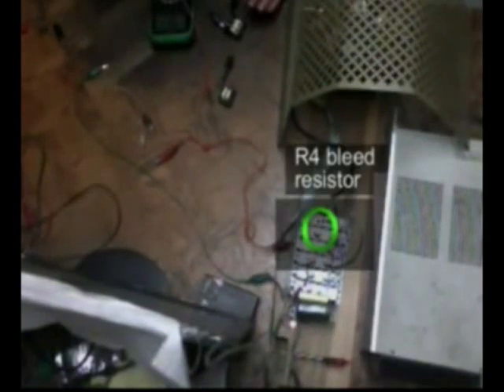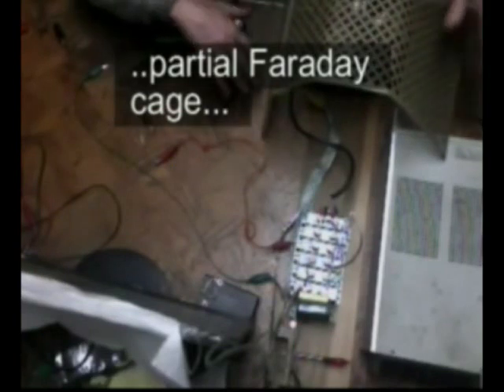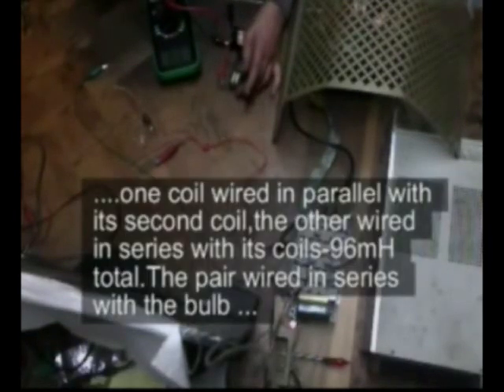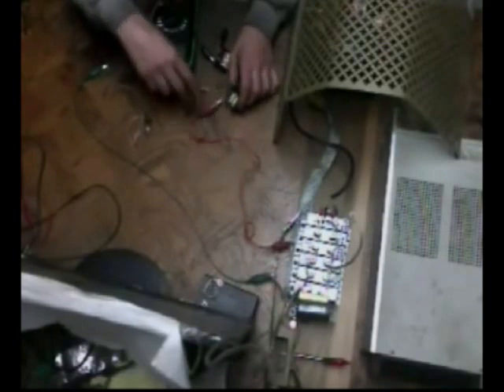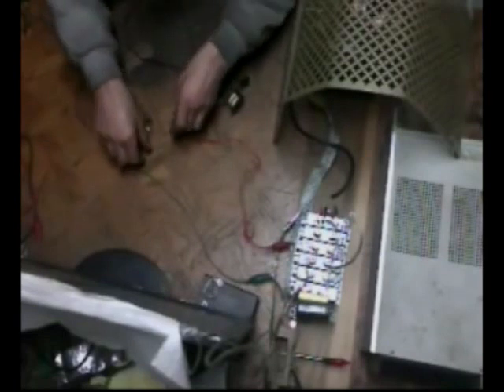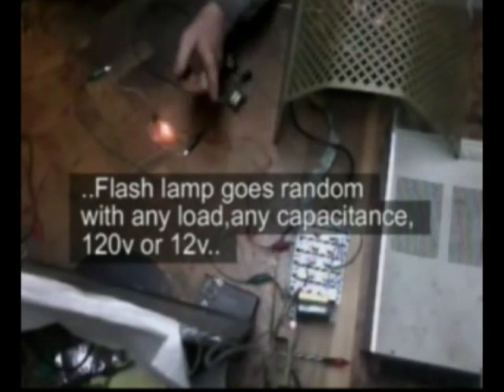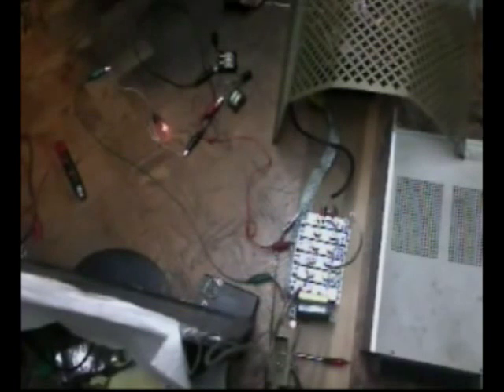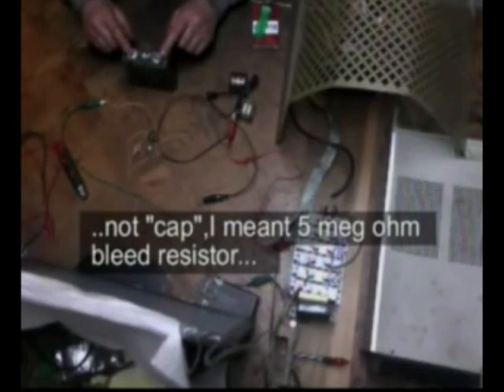Don Smith globe update1a yt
a revision,an update,a measurement and progress